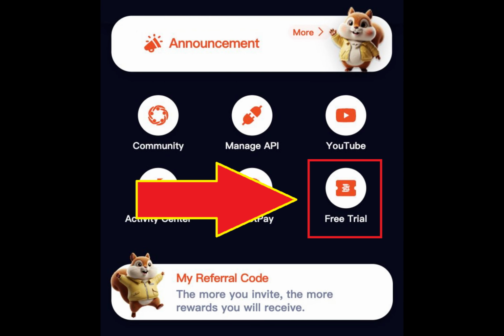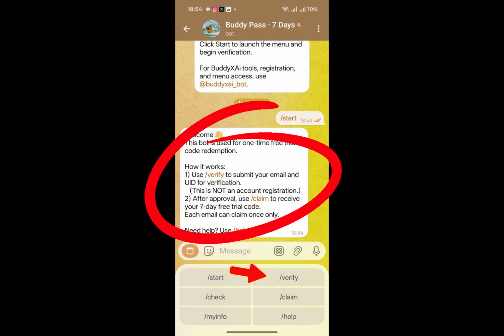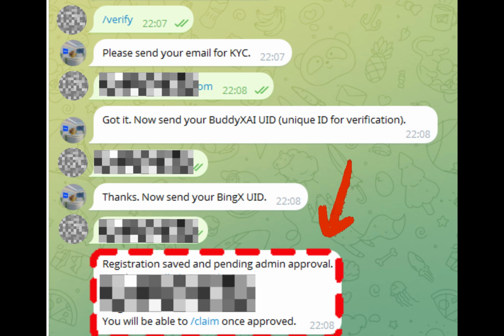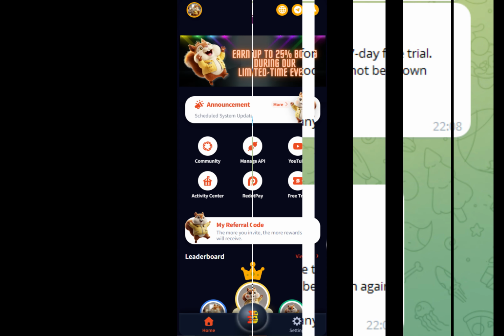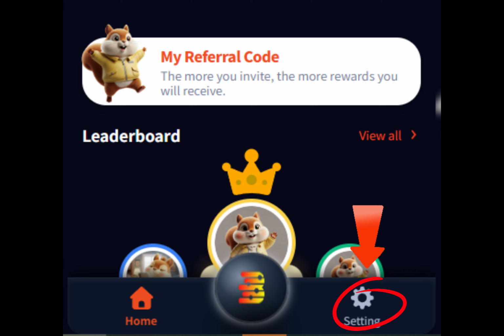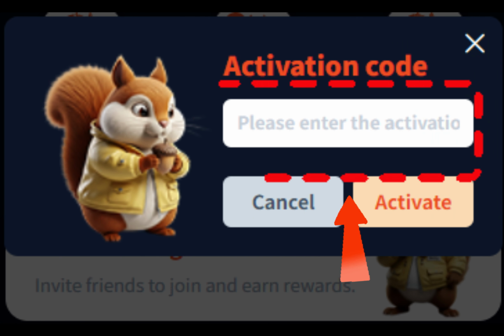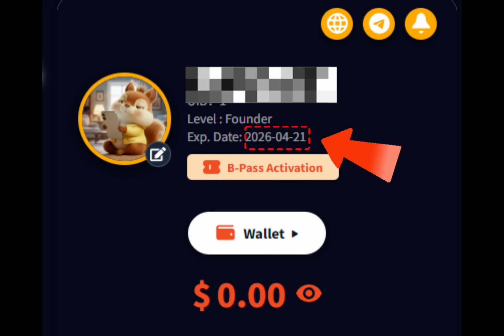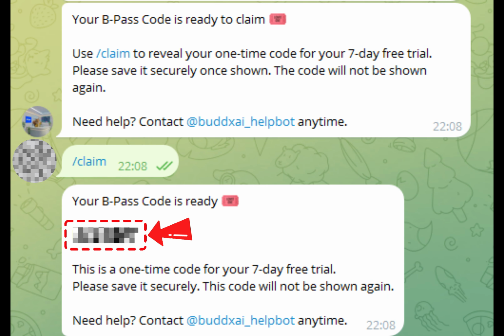7-Day Free Trial Activation (B-Pass) | BuddyXAi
In this tutorial, we show you how to claim and activate your 7-Day Free Trial (B-Pass) on BuddyXAi.

This video covers:
• Who is eligible for the 7-Day Free Trial
• How to request the free trial inside the Buddy Mini App
• How the verification process works
• How to activate your B-Pass using the activation code
• How to check your trial expiry date

00:00 How do I claim the 7-Day Free Trial on BuddyXAi?
00:10 Who is eligible for the BuddyXAi free trial?
00:17 Where can I find the Free Trial button in the Buddy Mini App?
00:25 Why am I redirected to the Buddy Verify Bot?
00:32 What does “Under Verification” mean?
00:38 How do I receive my B-Pass activation code?
00:53 Where do I activate the free trial in BuddyXAi?
00:58 What is Code Activation and where is it located?
01:02 How do I activate my B-Pass using the code?
01:10 How do I check my free trial expiry date?
01:23 What should I know before activating my trial?
01:29 What happens after my 7-Day Free Trial ends?
01:35 What video should I watch after activating my free trial?

⚠️ Important Notes
The 7-Day Free Trial is available to new users only.
Each activation code can be used once only and activates immediately.
Please ensure you are logged into the correct account before activation.

BuddyXAi does not manage or control user funds.

📘 New to BuddyXAi?